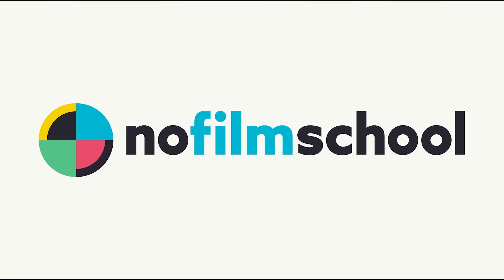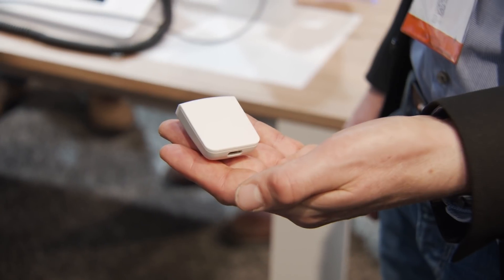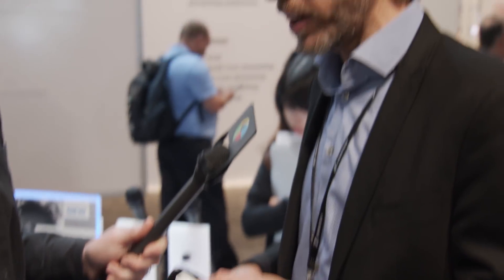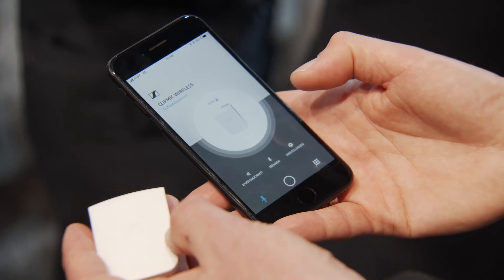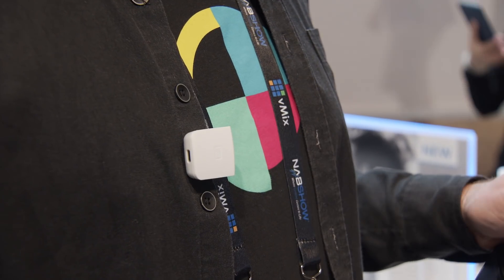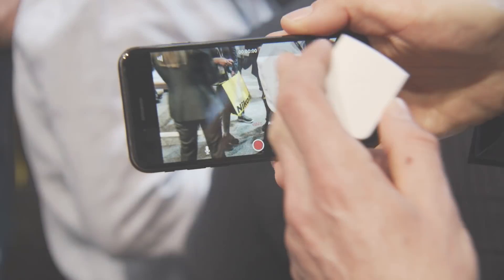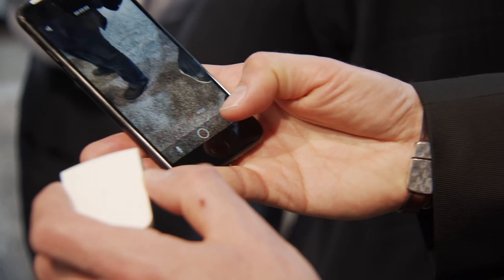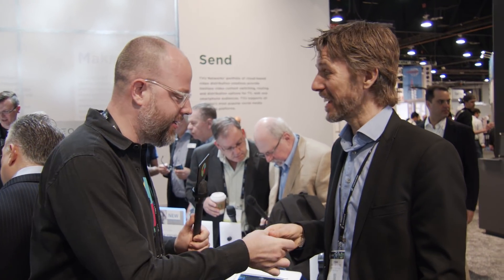Sennheiser "Memory Mic" Adds Wireless Audio to Smartphones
Sennheiser is developing a new wireless microphone to improve audio quality for smartphone recording. It's called "Memory Mic"...for now, at least.